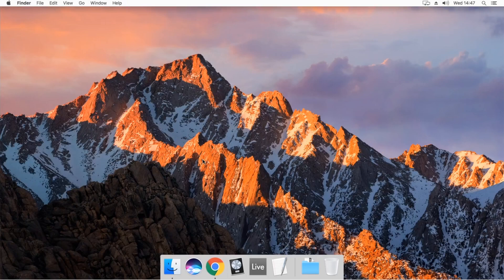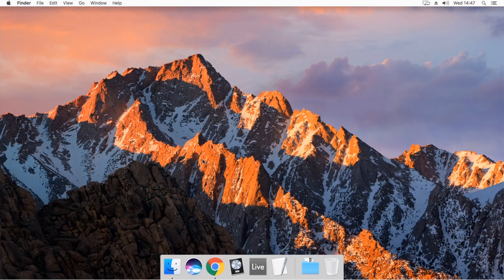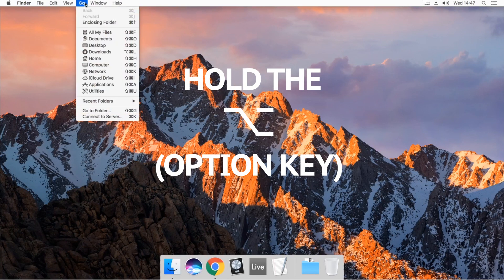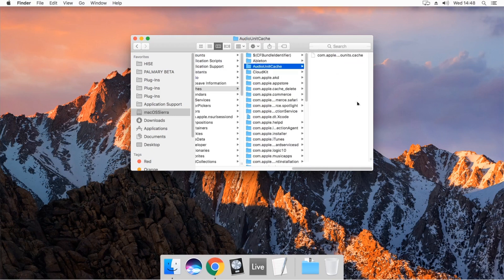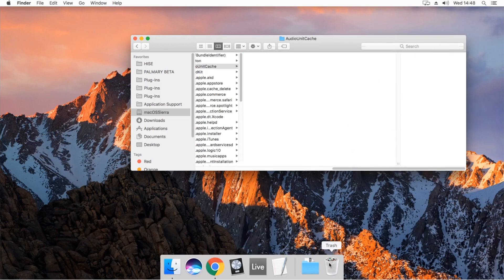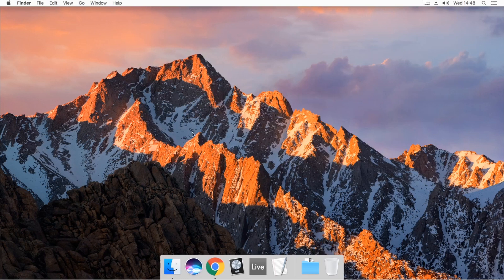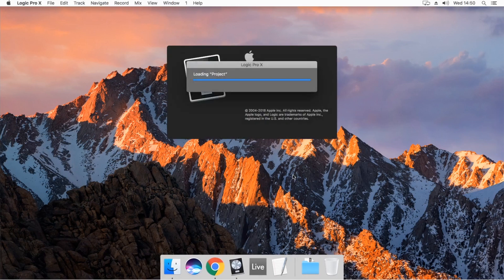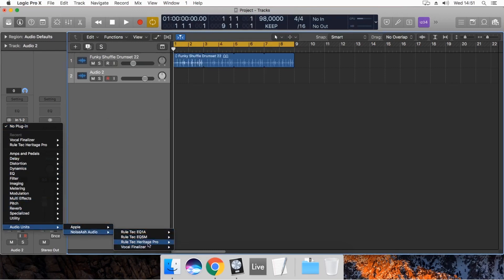Clearing Audio Unit Cache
Find out how to clear Audio Unit plugin cache on macOS systems.